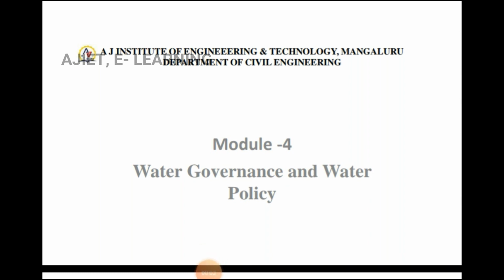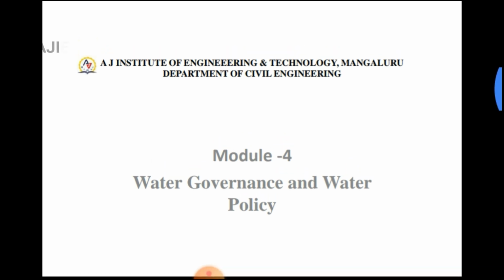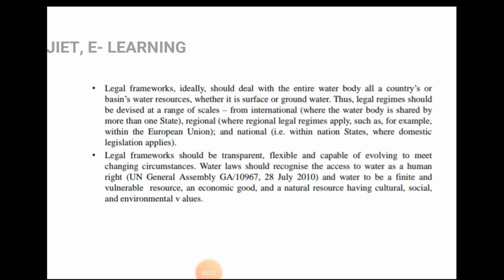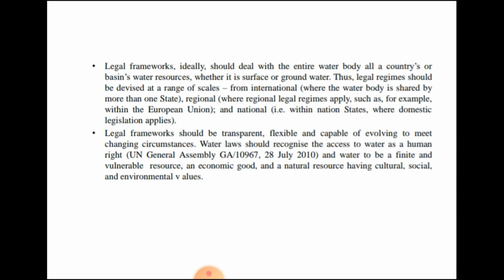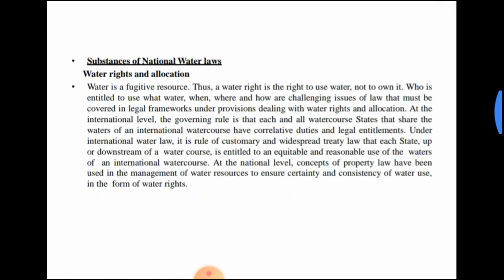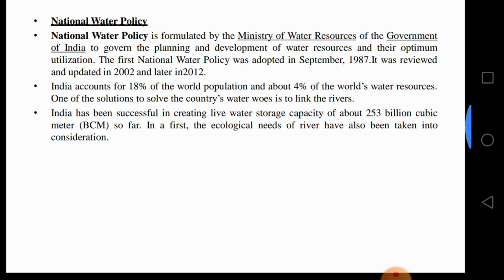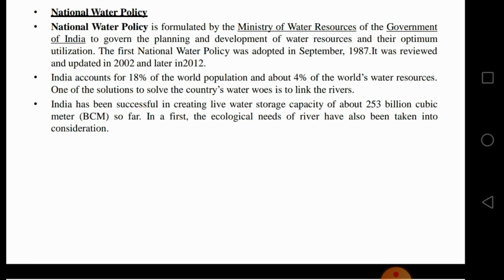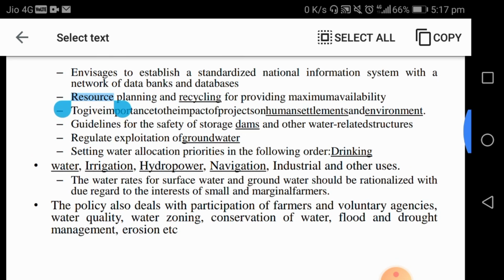Module 4 Water Governance and water policy Part II